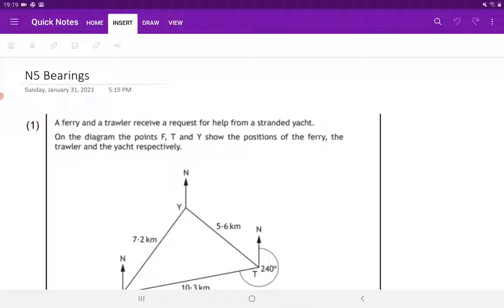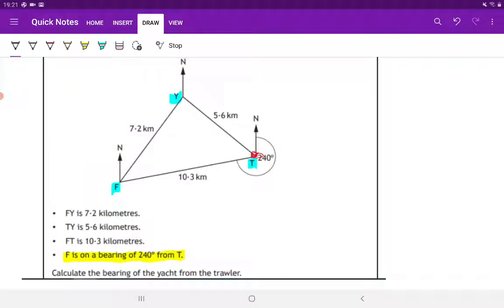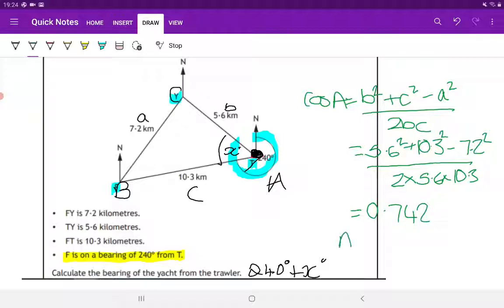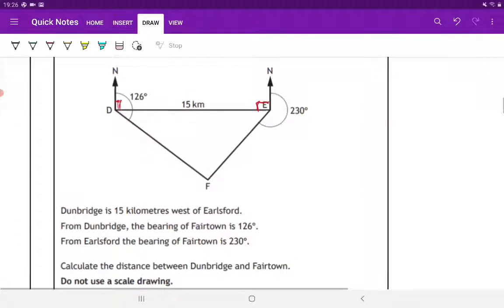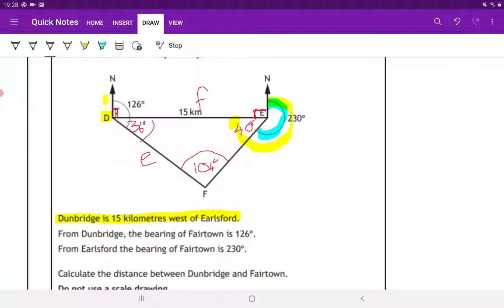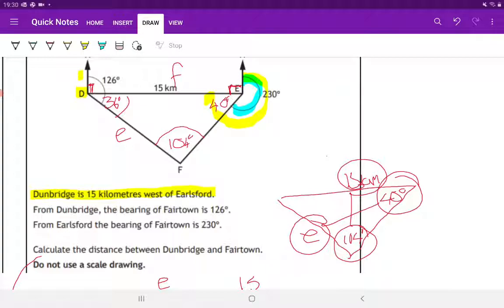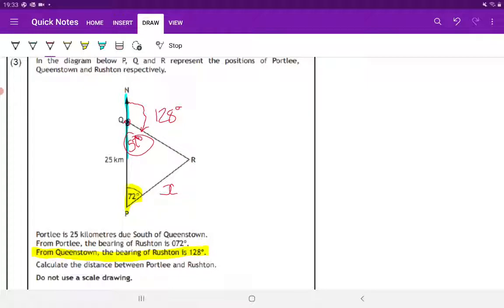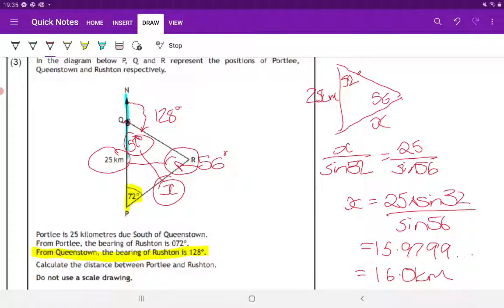Bearings Part 1